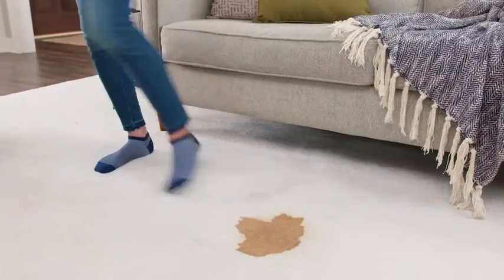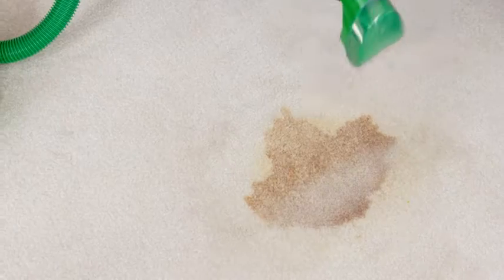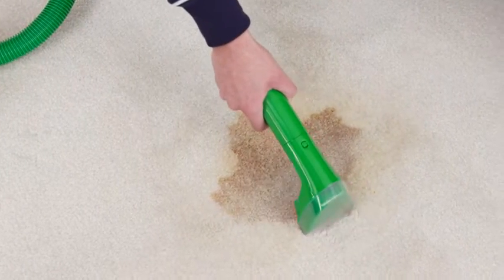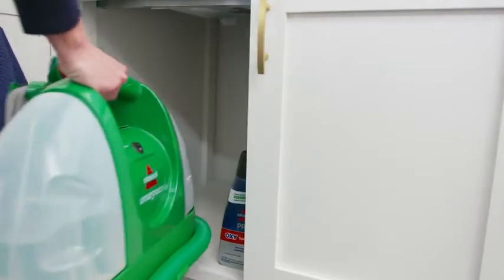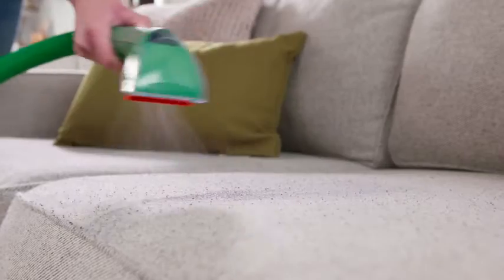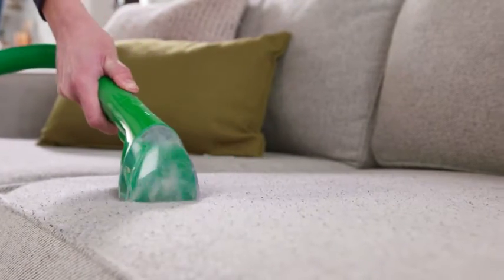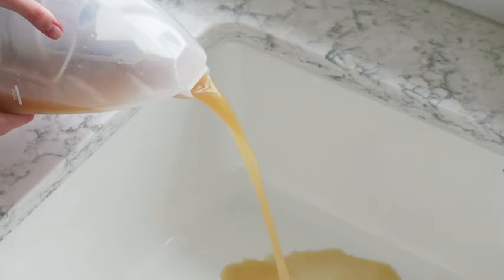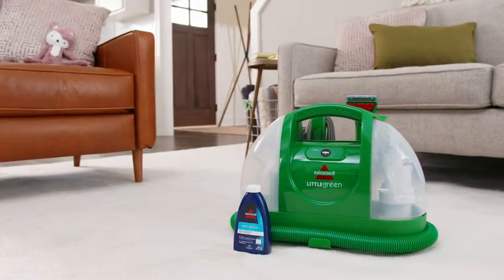BISSELL Little Green Multi-Purpose Portable Carpet and Upholstery Cleaner, 1400B-Link in Description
Visit

 Every Purchase Saves Pets. BISSELL proudly supports BISSELL Pet Foundation and its mission to help save homeless pets.

Removes Spots & Stains. Lift away messes from carpets, upholstery, car interiors and more.

Strong Spray & Suction. Remove tough pet stains with strong spray and suction.

Large Tank Capacity. 48 oz. tank means you can clean more between refills.

Tools & Formula Included. Comes with 3" Tough Stain Tool, HydroRinse Self-Cleaning Hose Tool and an 8 oz. trial-size Spot & Stain with Febreze Freshness formula.